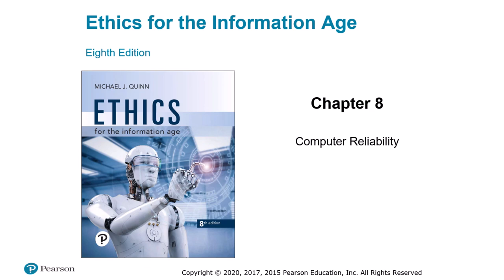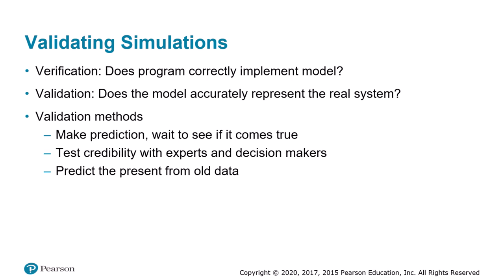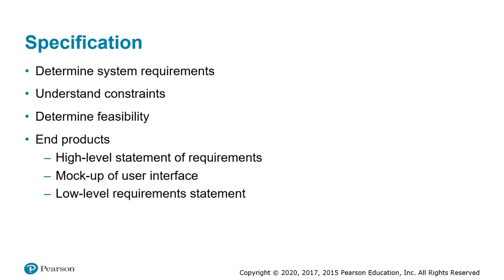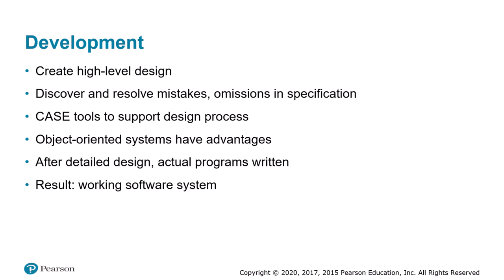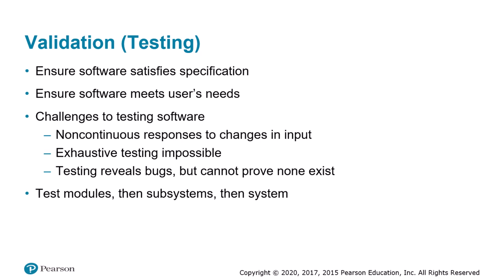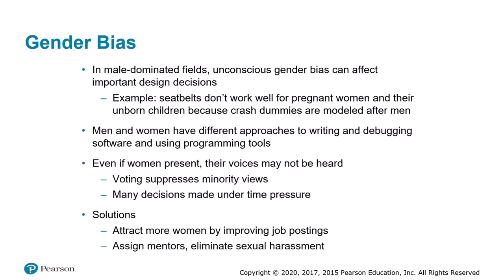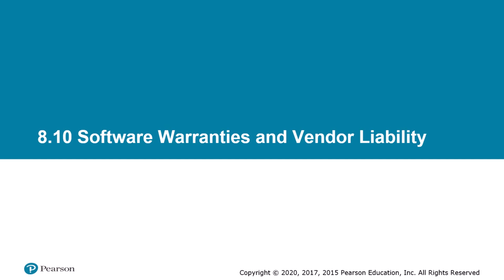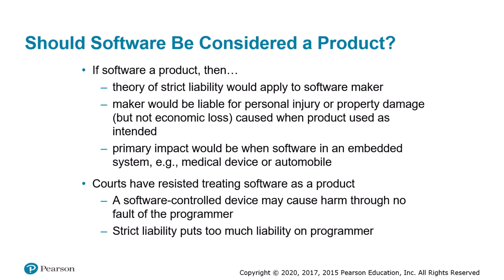PHIL 103 CH. 8 Computer Reliability (8.8-8.10)